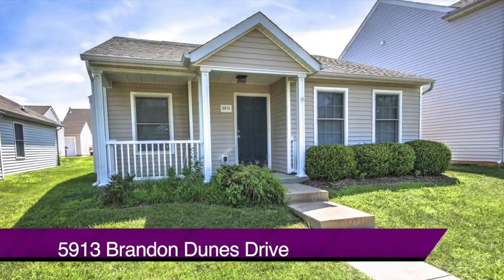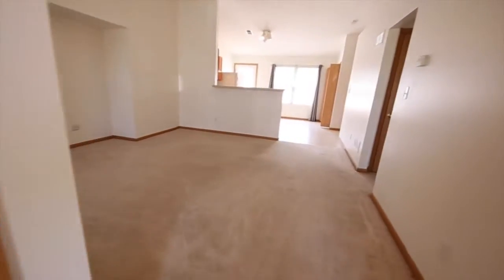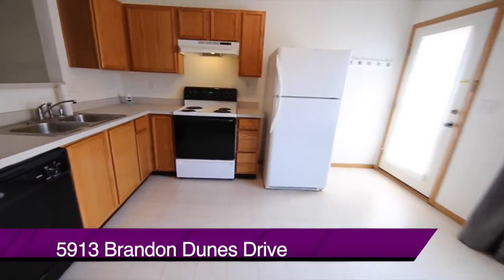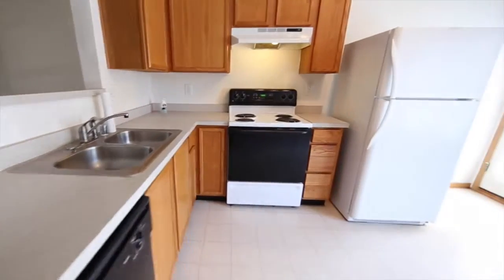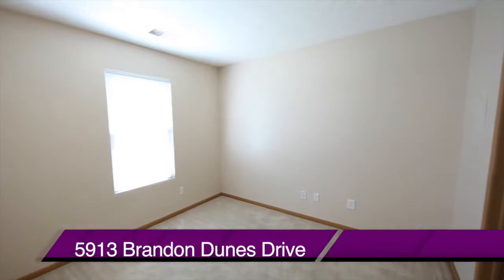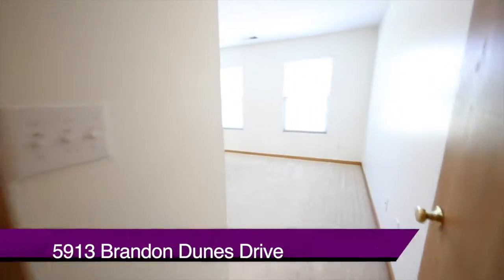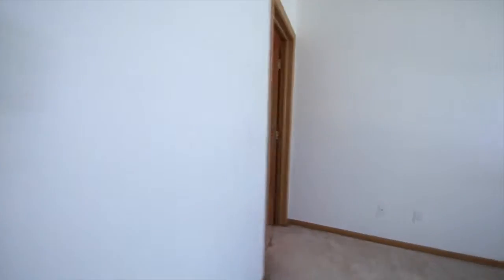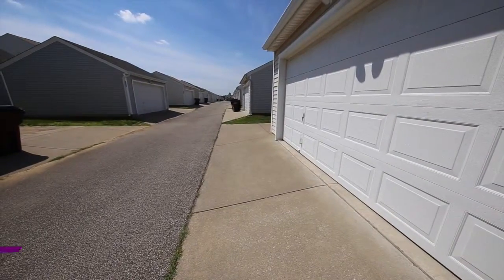5913 Brandon Dunes Drive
This video is about 5913 Brandon Dunes Drive